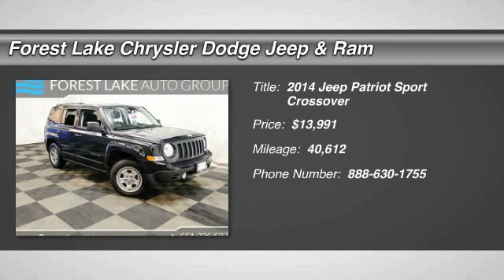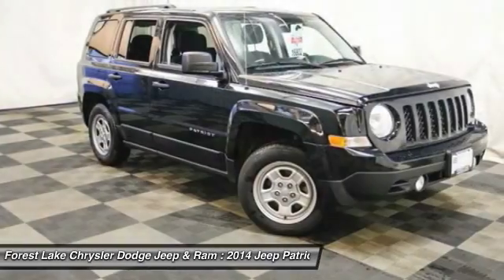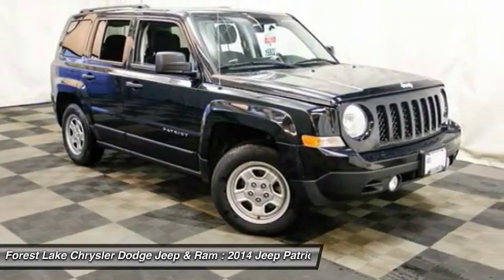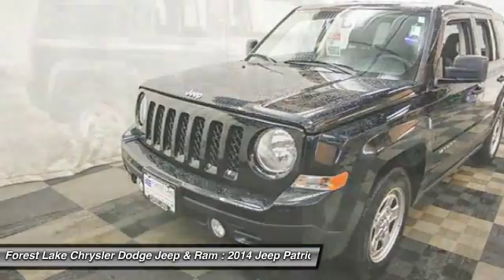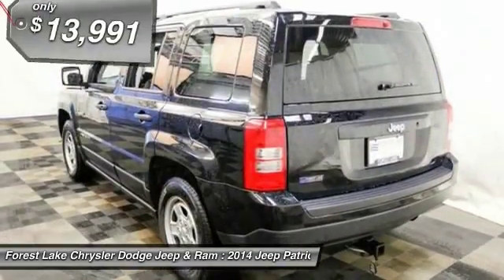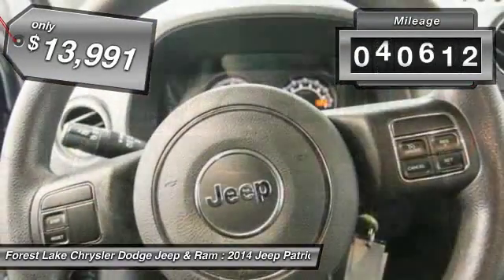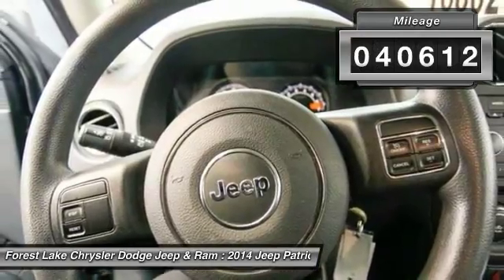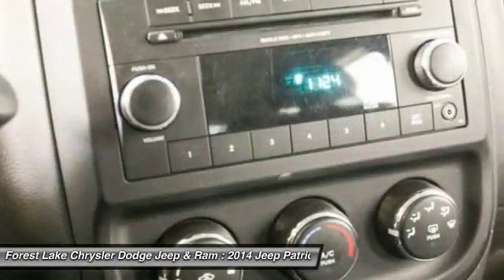2014 Jeep Patriot Sport Forest Lake MN D16092A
2014 Jeep Patriot Sport

**LOCAL ONE OWNER TRADE**, Certified by Carfax no Accidents!, And **NON-SMOKING**. Patriot Sport, FWD, 16 x 6.5 Styled Steel Wheels, Class II Receiver Hitch, and Premium Cloth Bucket Seats. Lifetime Warranty Included at NO COST TO YOU! brbrThank you for taking the time to look at this attractive-looking 2014 Jeep Patriot. This superb Patriot is the roomy SUV with everything you expect from Jeep, and THEN some. brbrWhen you buy from Forest Lake Auto Group you have the comfort of knowing that every one of our front line ready vehicles go through our extensive inspection process by one of our certified technicians and if they do not pass we will not offer them for sale as a front line car.  Why Buys!! Each one of our front line ready vehicles sold come with the following.Two keys with every vehicle Full tank of gasFull inspection done on every vehicleTwo day 200 mile return policy- ?love it or leave it?Guaranteed alternate transportation or loaner for all service customersWE MAKE BUYING EASY!!!  Great Selection, Upfront Pricing, Free Trade Appraisals, Plus we will give you estimates on Financing and warranties, and we do it all with your time in mind!When you stop in make sure you let our salespeople know that you have seen the vehicle online so you can get the online pricing.